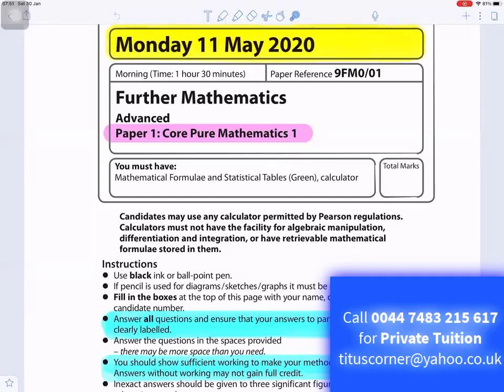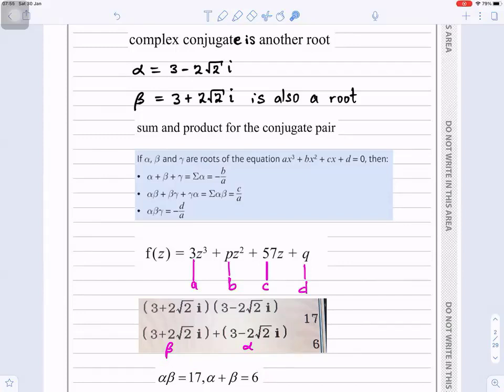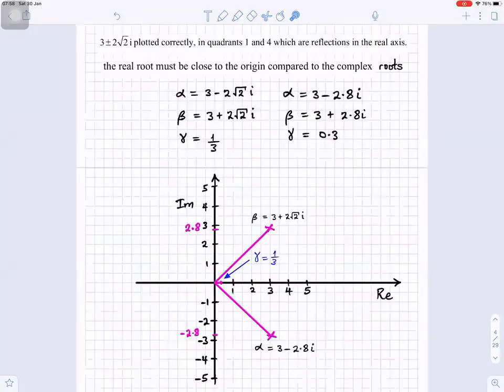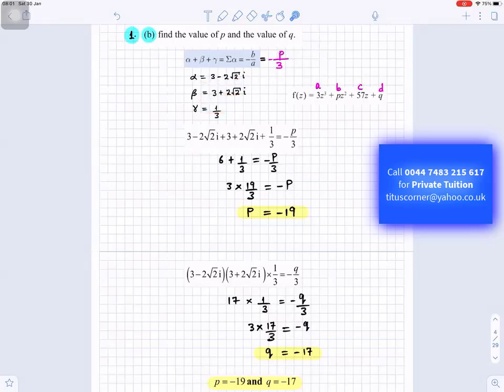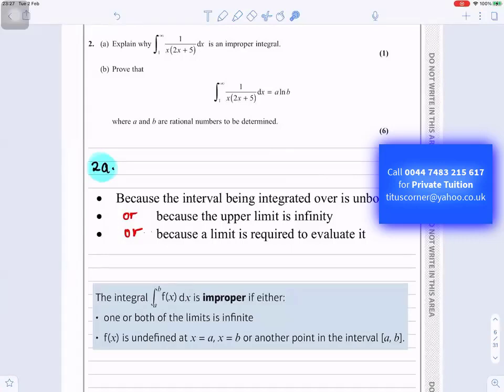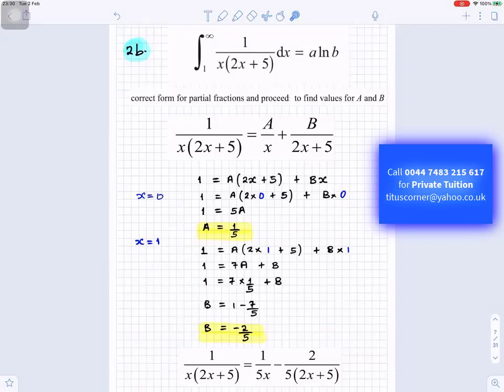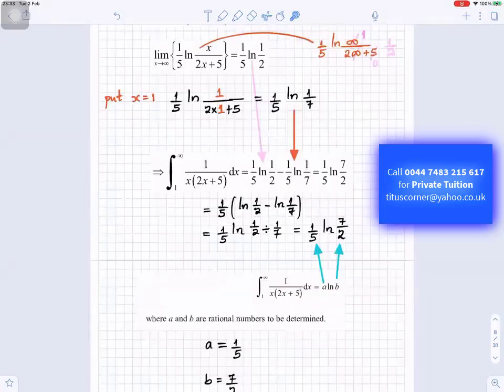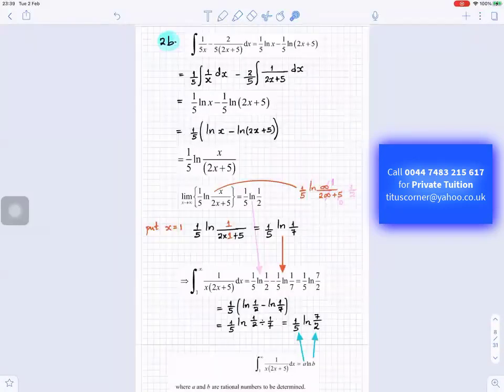2020 Core Pure Mathematics Paper 1 9FMO Edexcel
A Level  Pure Maths